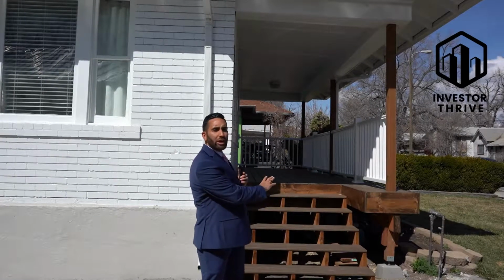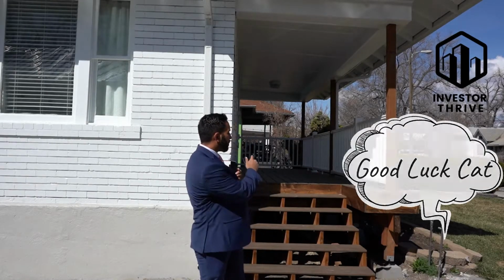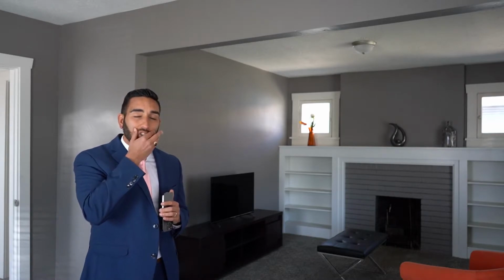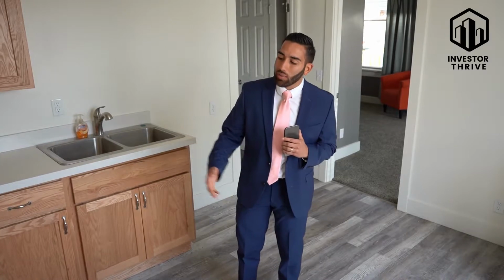Minimal Fixes, MAXIMUM Profits: Our Flip Strategy 💰